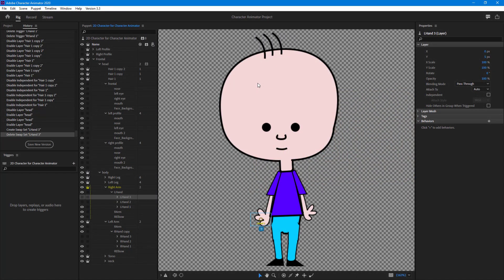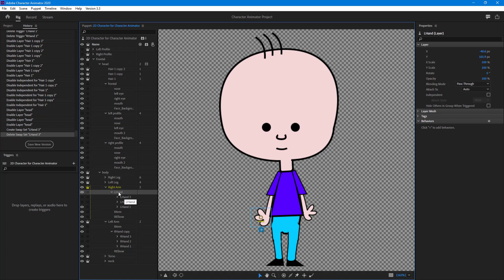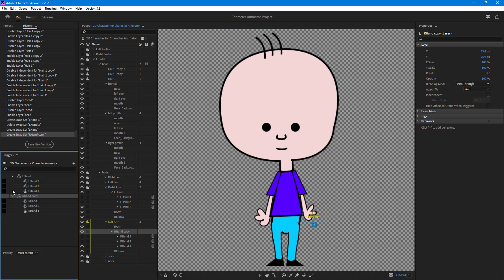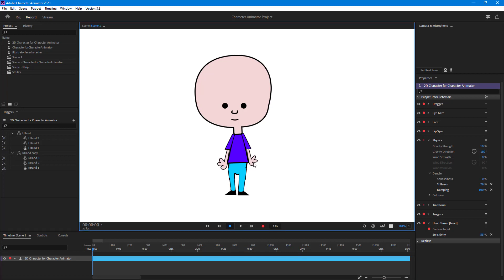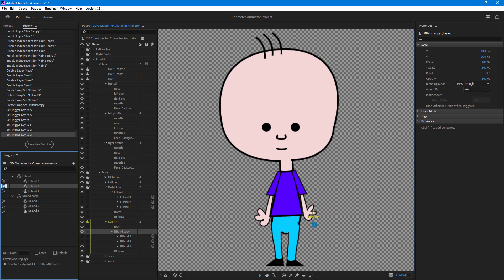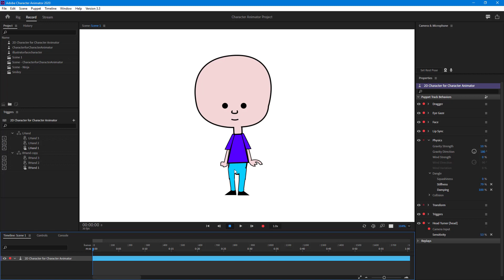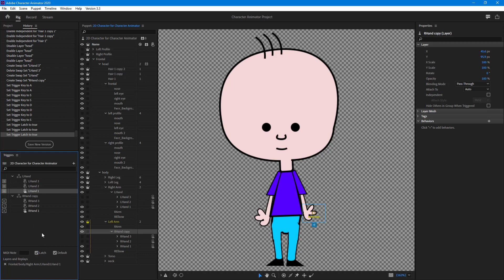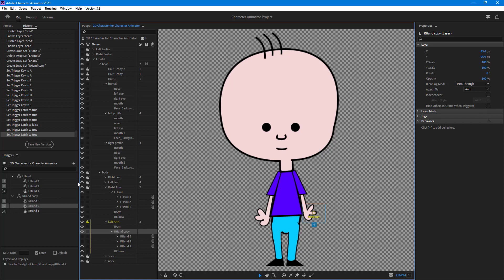Adobe Character Animator Tutorial - Lesson 36 - Multiple Triggers with same Keystroke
In this tutorial, we will be discussing about Multiple Triggers with same Keystroke in Adobe Character Animator